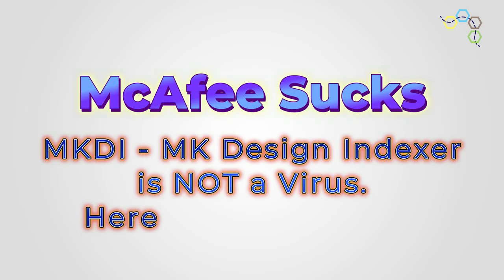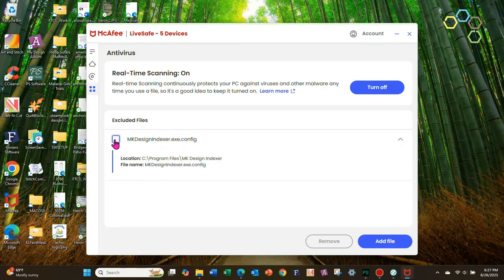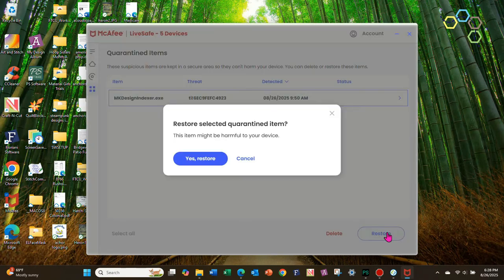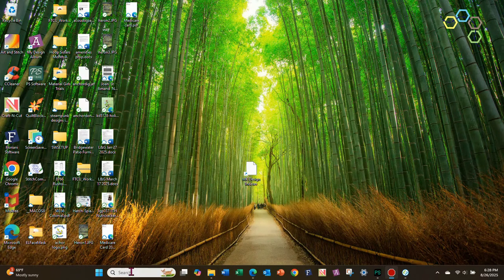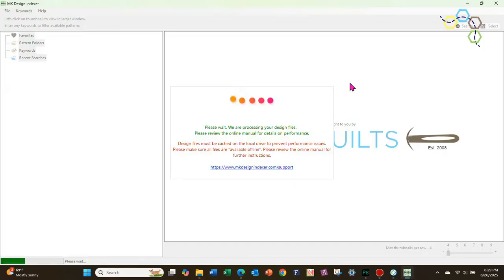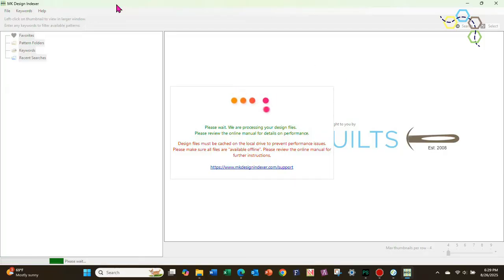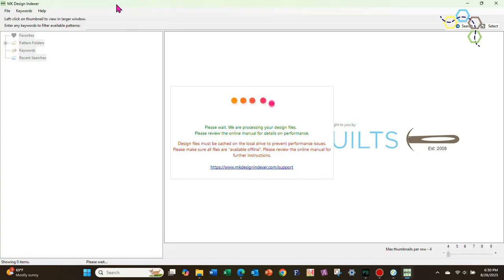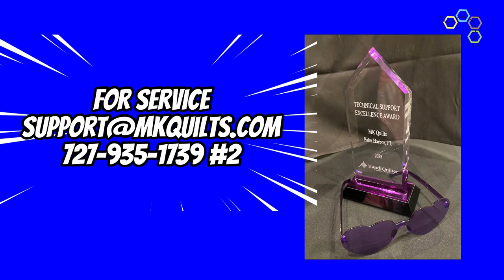Exclude MKDI from McAfee Antivirus Quarantine and scan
As of September 2025, users of McAfee Antivirus are not able to use the MK Design Indexer software because it is FALSELY quarantining the program as a virus.  This video shows how to un-quarantine the program and add it to the exclude list.  The program is normally found in the folder: C:\Program Files\MK Design Indexer.  "MKDesignIndexer.exe"

Recommendation:  Remove McAfee products and rely on the Windows Defender/Security products that come with Windows 10 and 11.